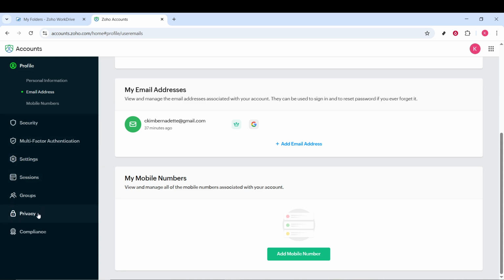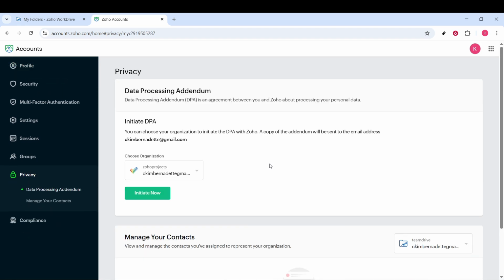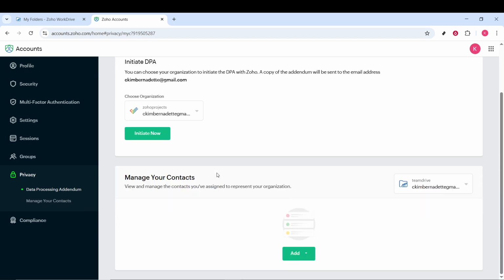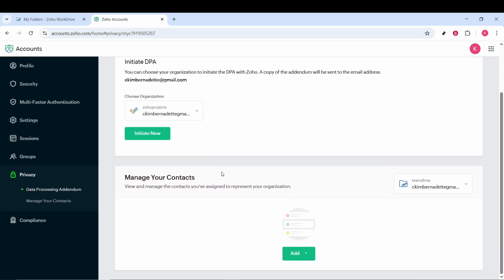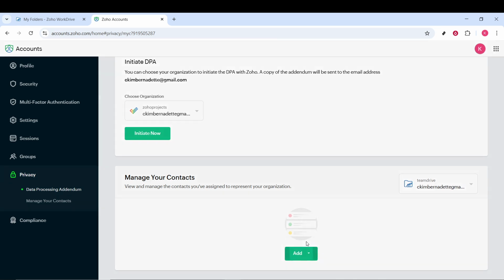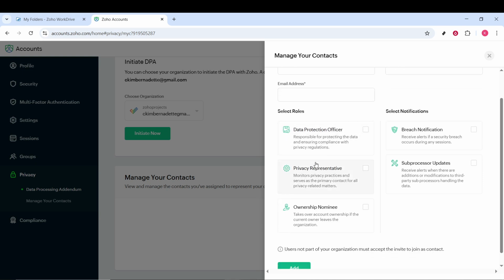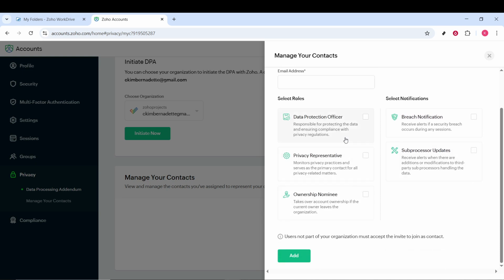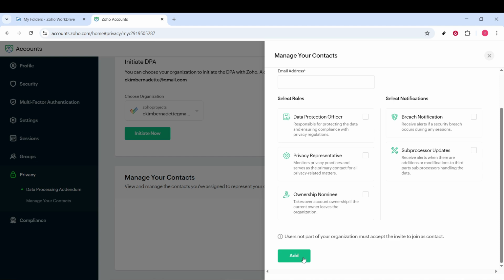How To Invite Organization Users In Zoho Workdrive [2026 Guide]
In today's video we cover: How To Invite Organization Users In Zoho Workdrive, add users to Zoho WorkDrive, invite team members Zoho WorkDrive, Zoho WorkDrive tutorial, Zoho WorkDrive user management, Zoho WorkDrive admin console, add members to WorkDrive, Zoho WorkDrive, team collaboration software, digital workspace, cloud storage setup, team file sharing, business workflow optimization, cloud document management, user permissions setup

-Google Drive
-Google Meets
-Google Sheets
-Google Chrome
-Google Forms
-Google Gmail